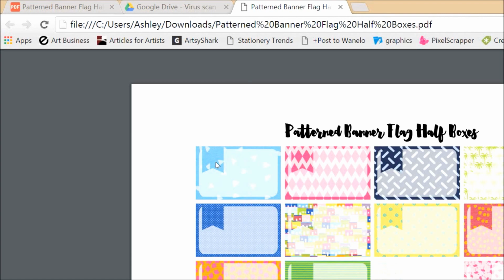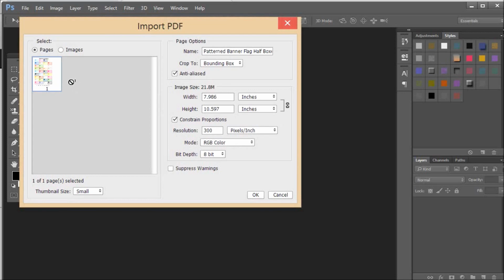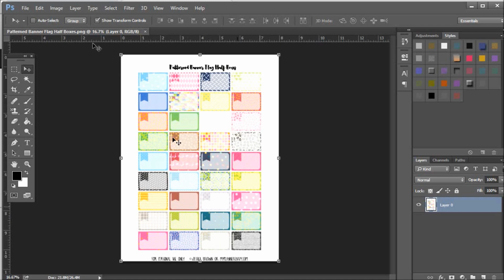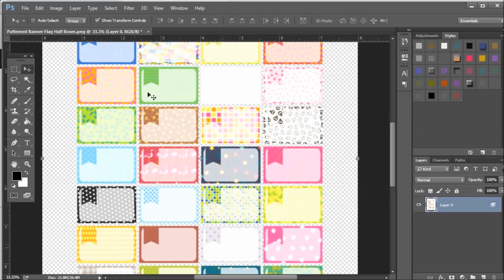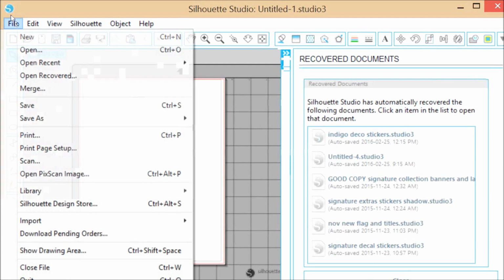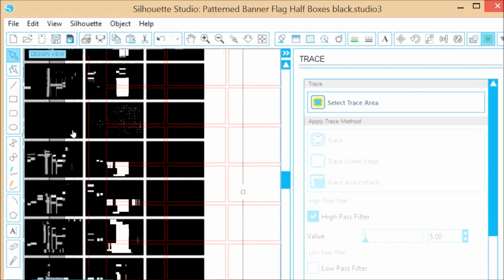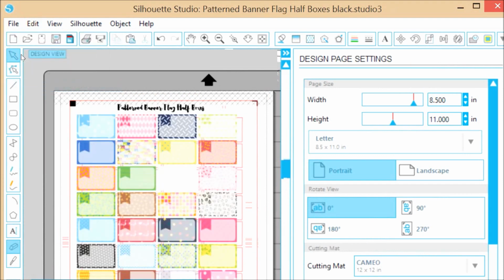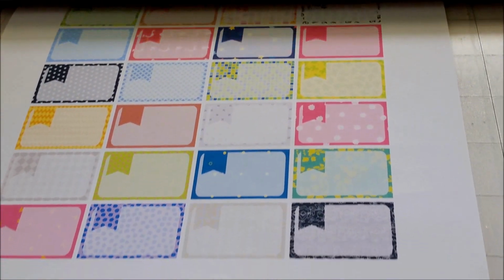How to Make Silhouette Cut Lines in Photoshop from a PDF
Hello friends! Today I have a tutorial for anyone wanting to know how to make cut lines for your Silhouette using a PDF and Photoshop. If you've downloaded a PDF file of stickers, and want to make cut lines for your Silhouette, follow along with this Photoshop tutorial to learn how to to make cut lines!

The stickers I used in this tutorial are from My Planner Envy